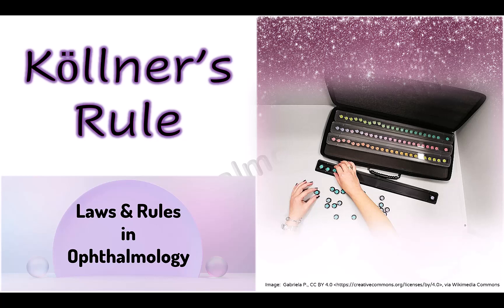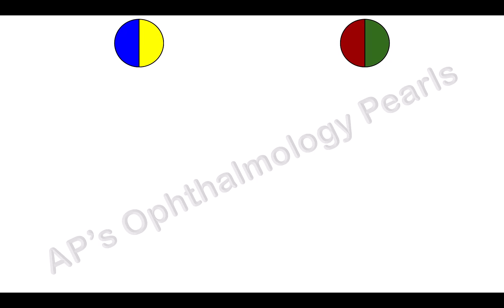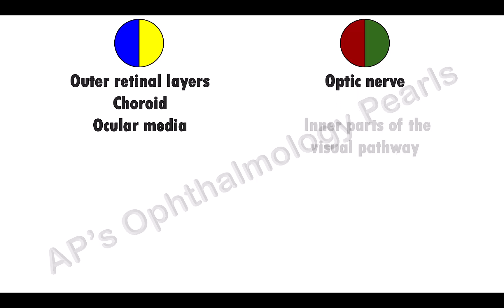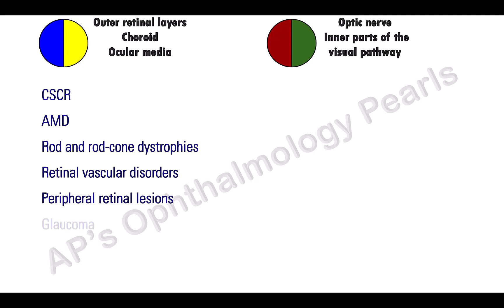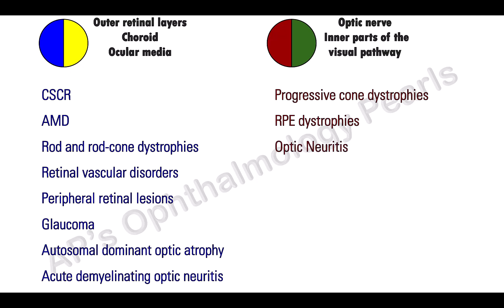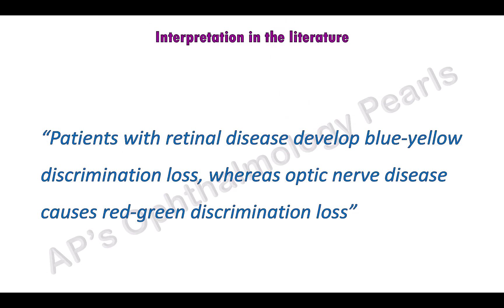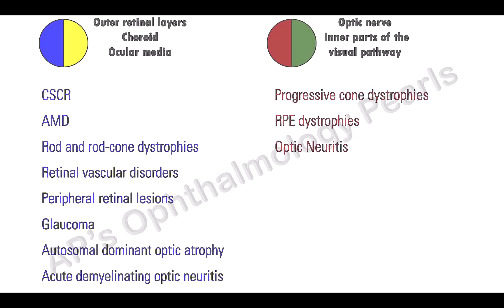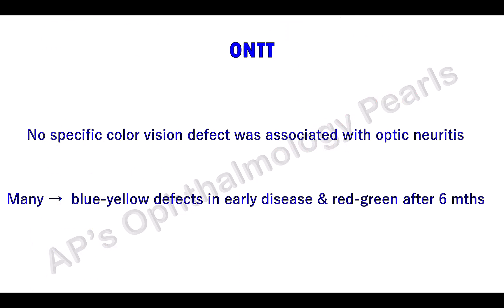Kӧllner’s Rule | Laws & Rules in Ophthalmology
The rule & its exceptions